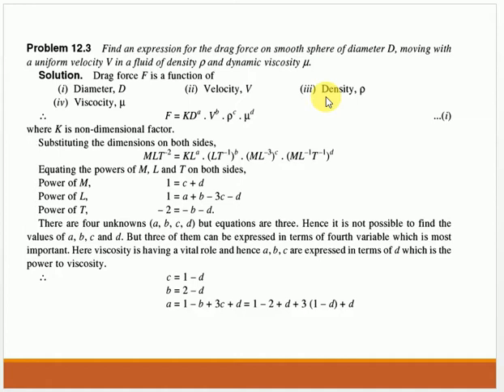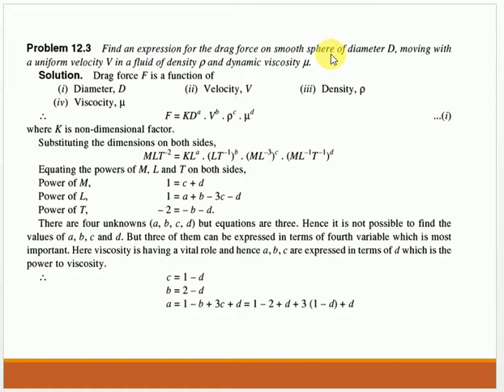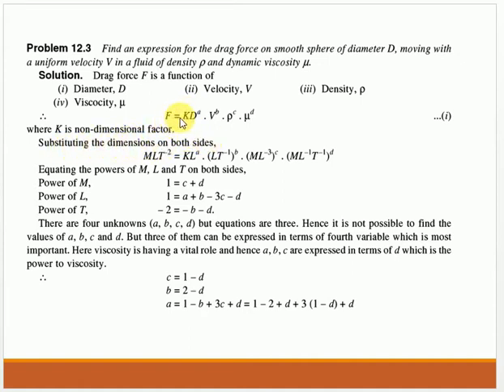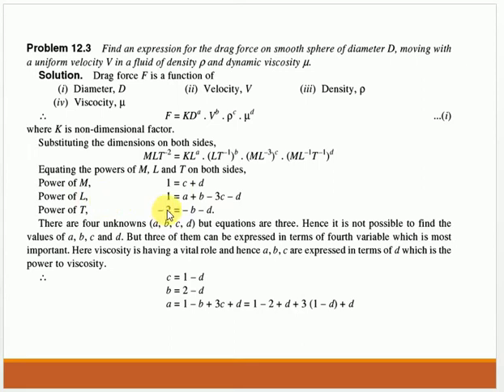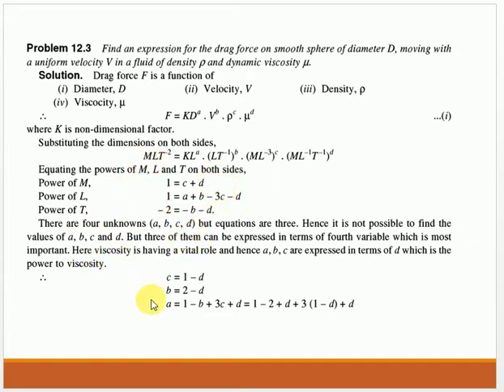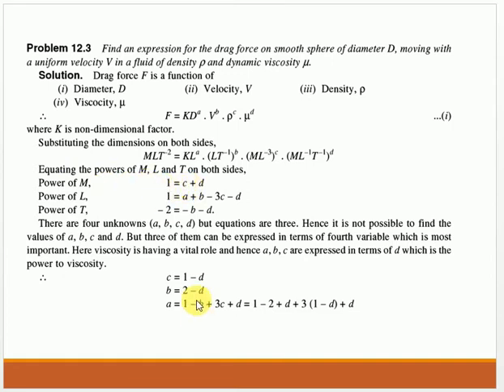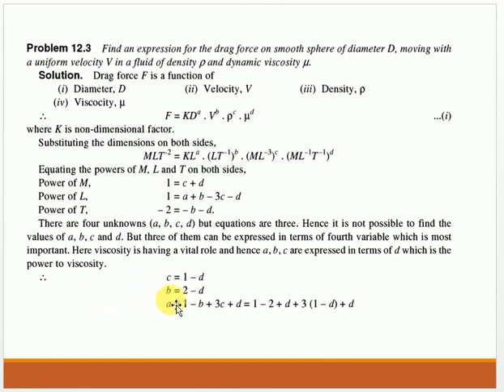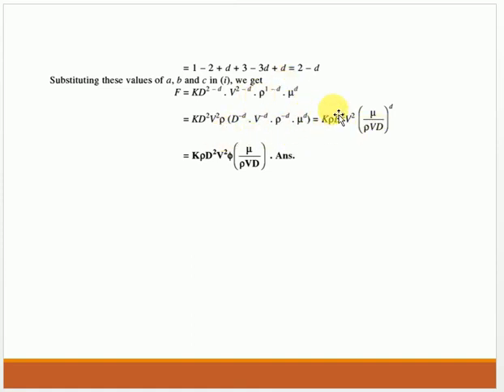sample problem on Rayleigh's method I